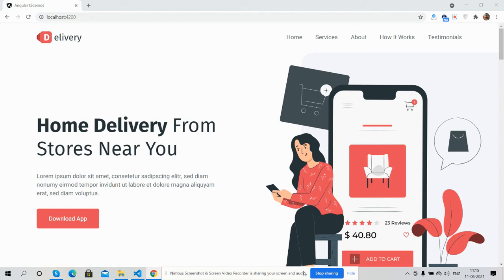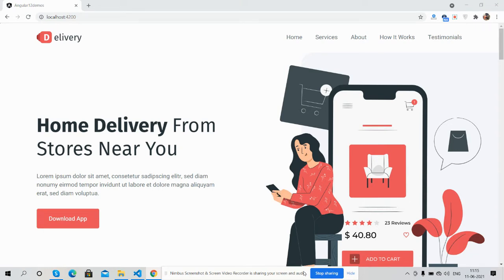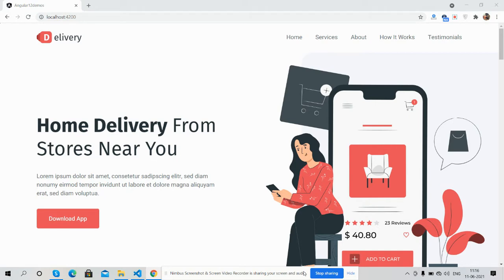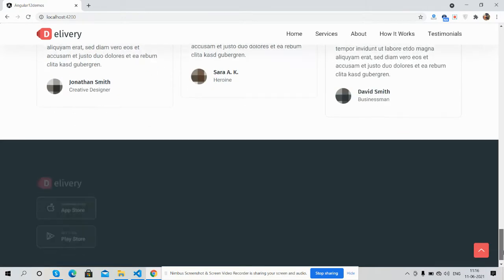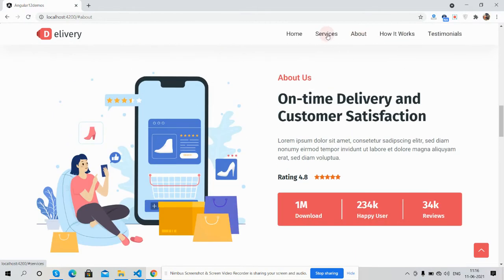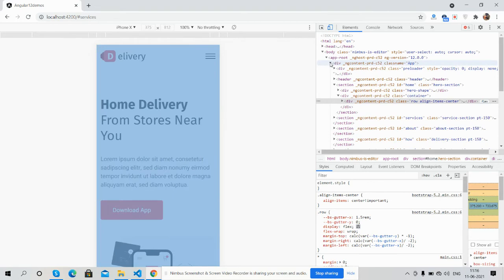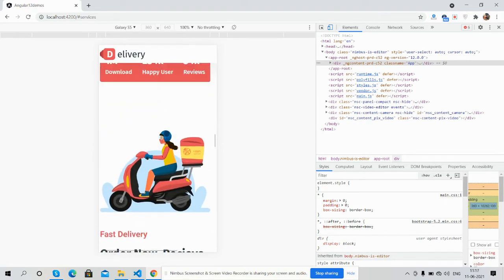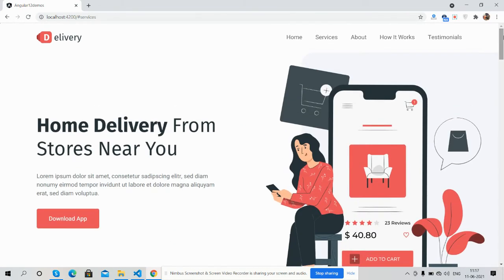Angular 12 Bootstrap 5 Food Delivery App Landing Page Free - 2021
Angular 12 Best Food Delivery App Landing Page Template Free 2021
Thanks.